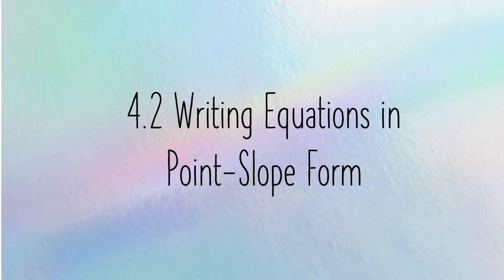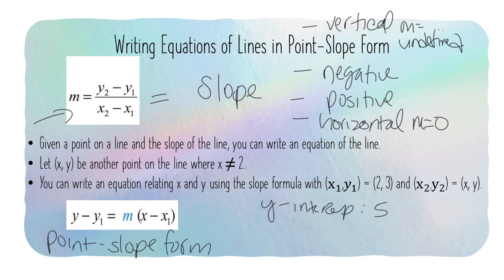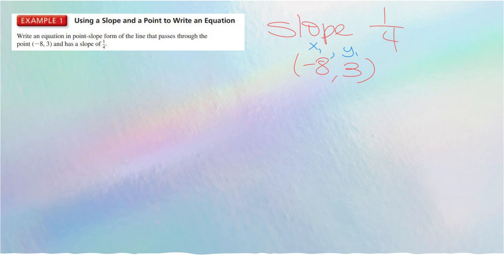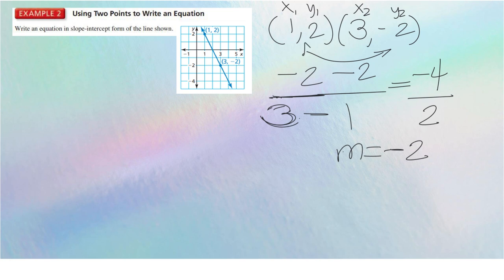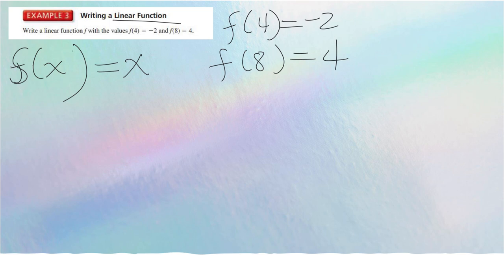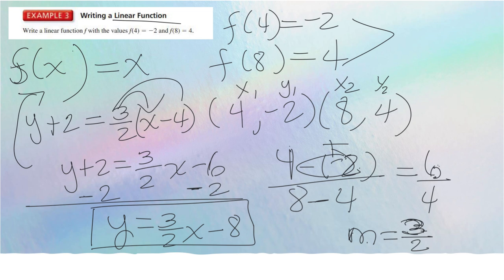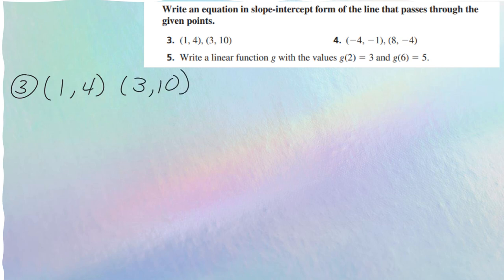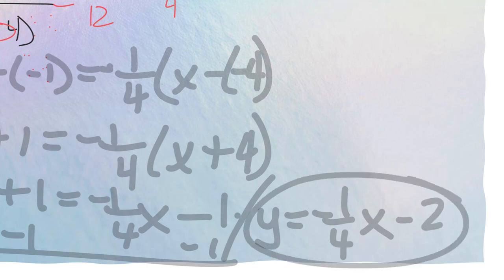4.2 Writing Equations in Point-Slope Form